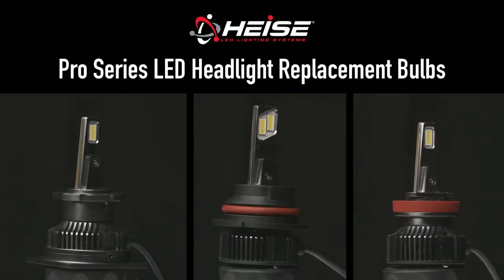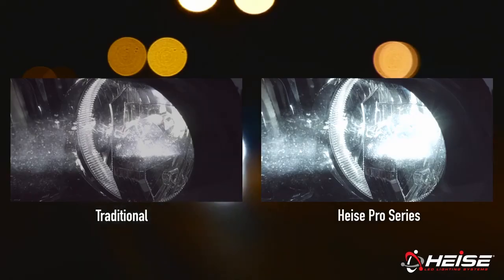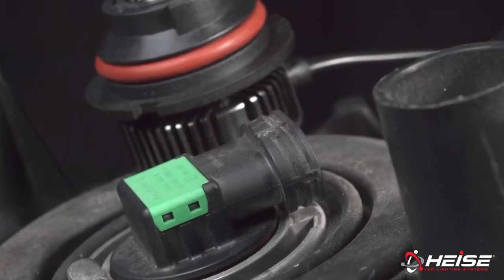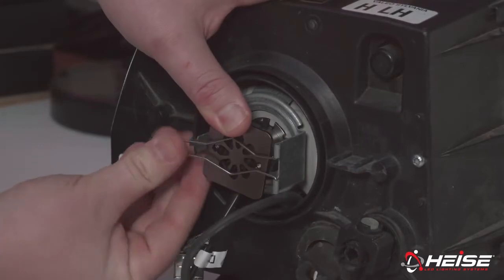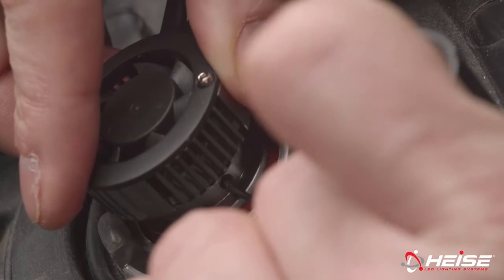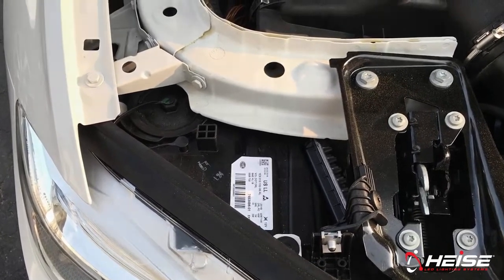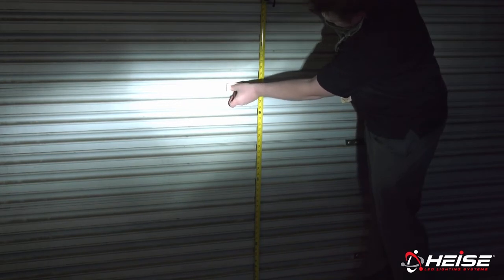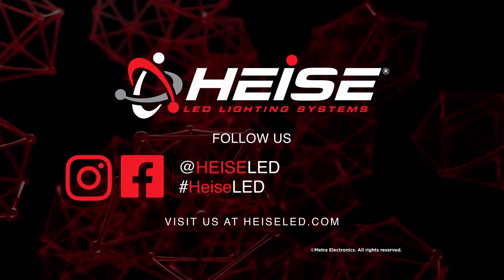Heise Pro Series LED Headlight Replacement Bulbs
The Pro Series by Heise features 5 different  LED replacement headlight bulbs that cover every application of HID currently available on the market, plus 17 single-beam and 4 dual-beam lightbulb sizes. Heise Pro Series headlight bulbs will outlast and outperform others on the market, shining 260% brighter than other LEDs to allow you to see even farther at night. The extreme LED chipset uses less energy with a higher output and lower running temperature, resulting in a brighter bulb with a much longer lifespan than other LED and HID bulbs or factory bulbs. Visit HeiseLED.com to learn more.

Pro Series Specfications:
- 260% brighter than other LEDs with 16,000 lumens
- Uses only 70 watts per set
- Running temperature of 115 degrees F
- Brand new extreme LED chipset
- Outperforms traditional HID bulbs with a longer lifespan and brighter output
- Meticulously designed optimizing the LED position to maximize the headlight housing optics for both projector and reflector systems
- 2mm solid copper thermodynamic core
- Built with all-metal construction
- Rotatable collar for beam pattern adjustment
- Instantaneous full lumen start-up
- IC thermal controller with a high-speed smart fan
- Built-in reverse polarity protection
- Side-cable connection for slimmer installation
- Built-in EMI filter so it will not affect the vehicle’s radio reception
- Off-road use only. Not for use on public roads
- 3-year warranty

Visit MetraOnline.com for more information.
Facebook.com/MetraElectronics
Instagram.com/MetraElectronics
Twitter.com/MetraElectronic
Linkedin.com/company/metra-electronics